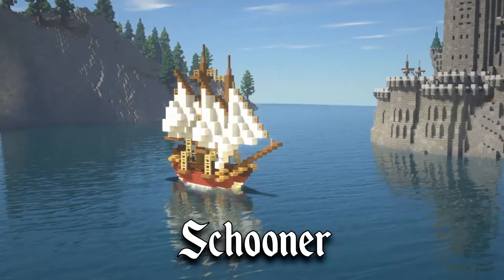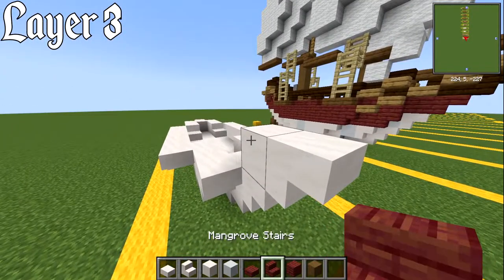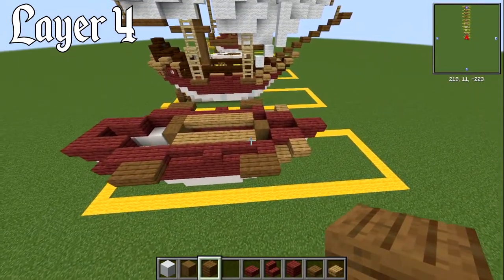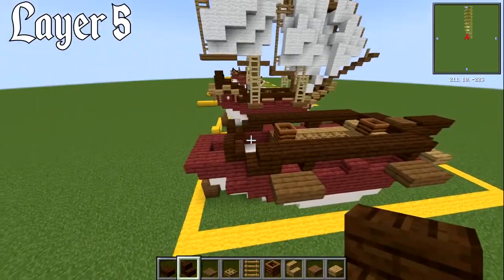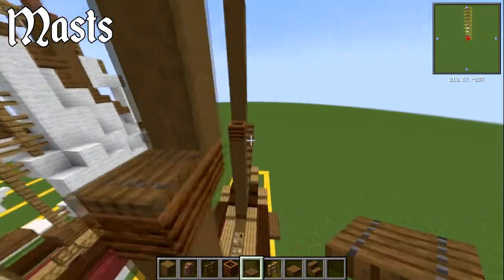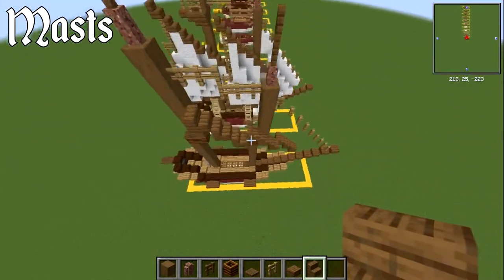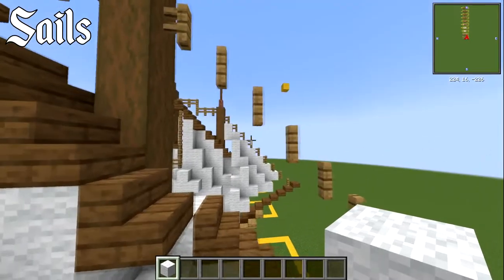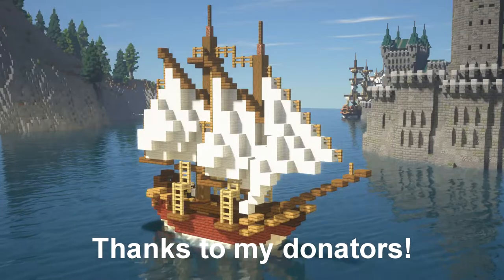Minecraft Tutorial: How to Make a Boat/Ship (Schooner)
In this video I should you how to build a small ship roughly based on a Schooner.

📖 CHAPTERS
00:00 Introduction
01:17 Layer 1
02:16 Layer 2
04:04 Layer 3
06:38 Layer 4
08:59 Layer 5
13:32 Layer 6
16:41 Layer 7-8
18:10 Masts
24:40 Sails
30:11 Shrouds
32:39 Interior Tour

🎮 GAME INFORMATION
Game - Minecraft
Version - 1.19